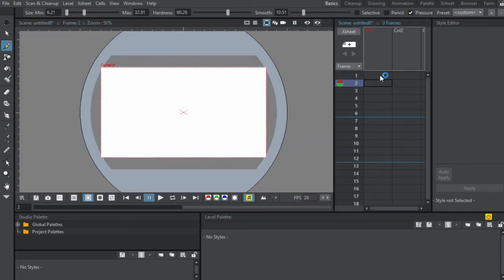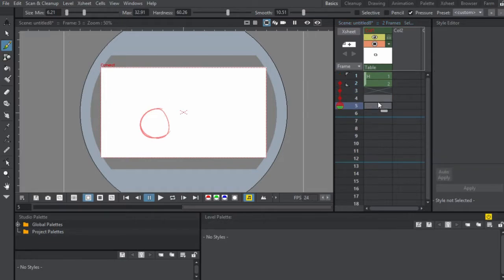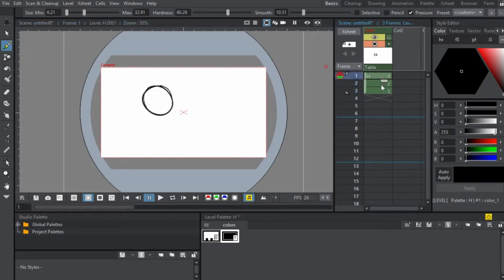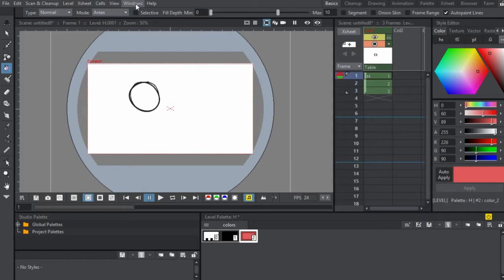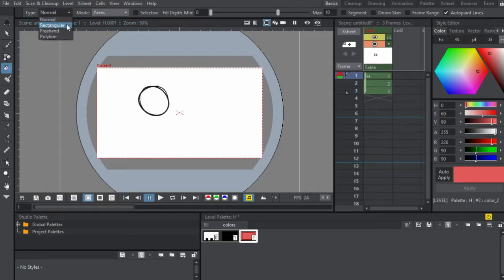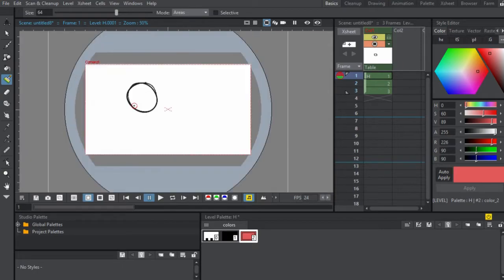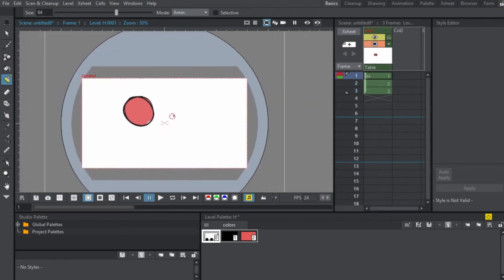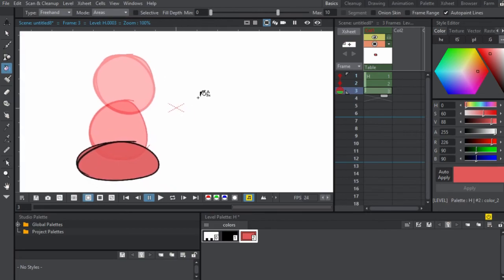Opentoonz 1.2 - Coloring and Onionskins